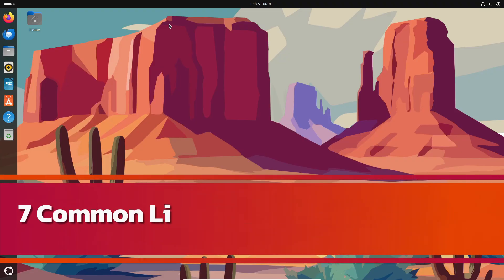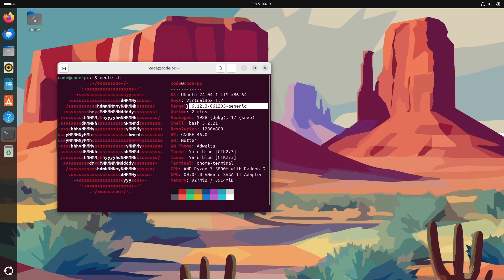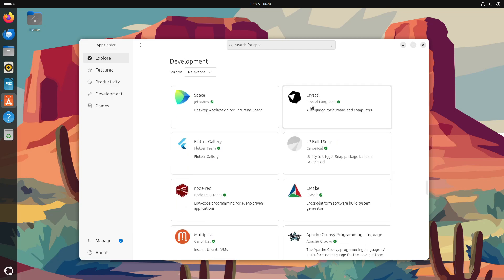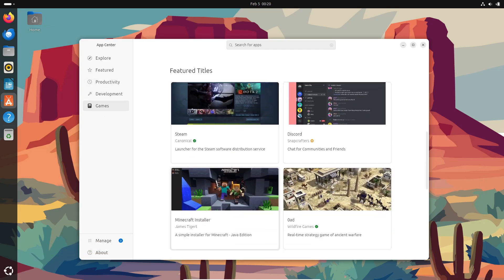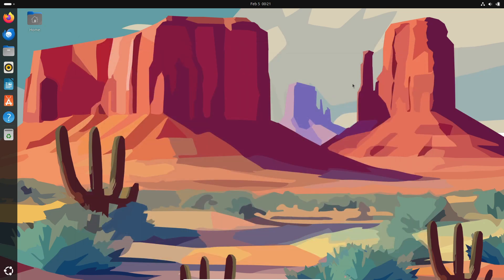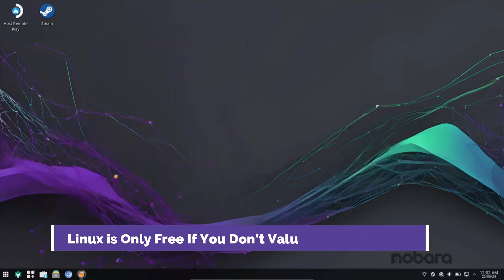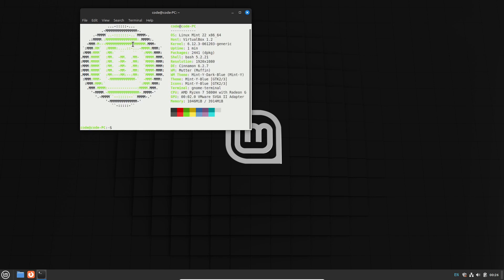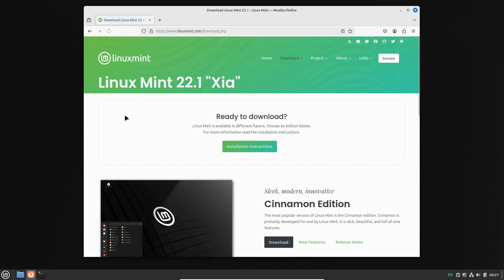7 Common Linux Myths DEBUNKED! Stop Believing These Misconceptions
Think Linux is hard to use? Virus-proof? Bad for gaming? Think again! In this video, we’re busting 7 of the most common Linux myths and showing why Linux is more powerful and user-friendly than you think. 🚀

🔹 Myth #1: Linux is an Operating System
🔹 Myth #2: Linux is Virus-Free
🔹 Myth #3: Linux Isn’t for Regular Users
🔹 Myth #4: Linux Has a Steep Learning Curve
🔹 Myth #5: Linux Lacks Software
🔹 Myth #6: Linux Isn’t Good for Gaming
🔹 Myth #7: Linux is Only Free If You Don’t Value Your Time

💻 Want to try Linux? Check out beginner-friendly distros like Ubuntu, Linux Mint, and Fedora!